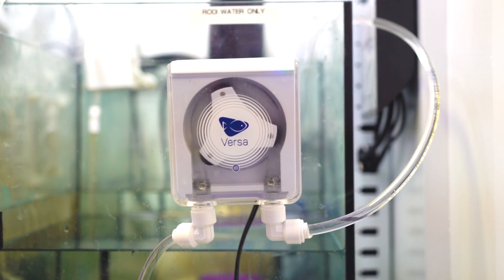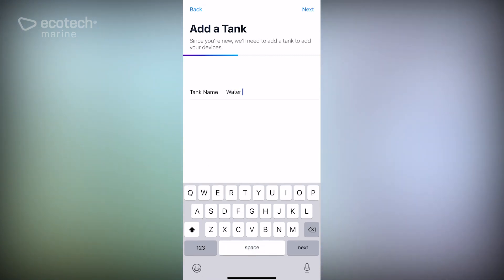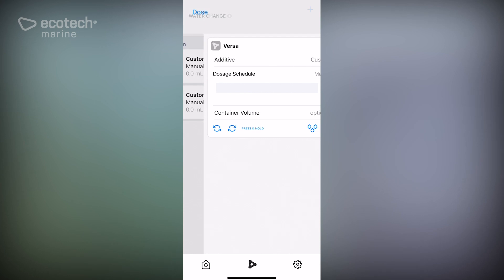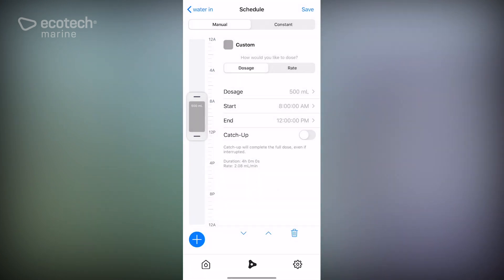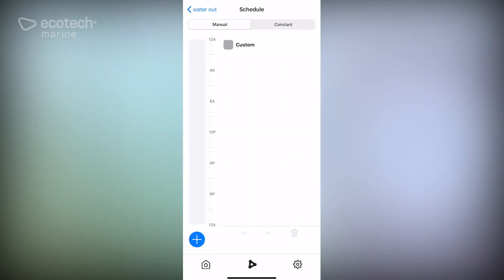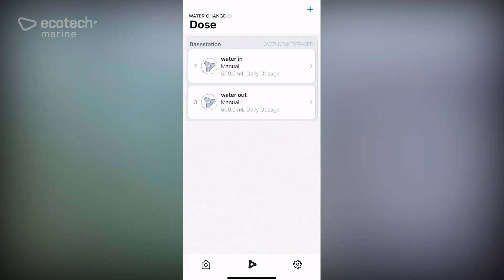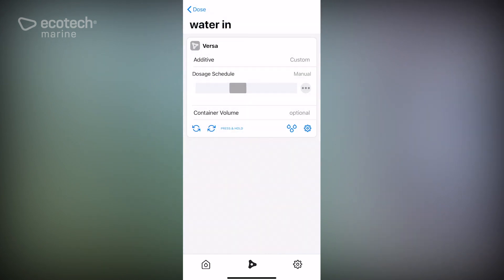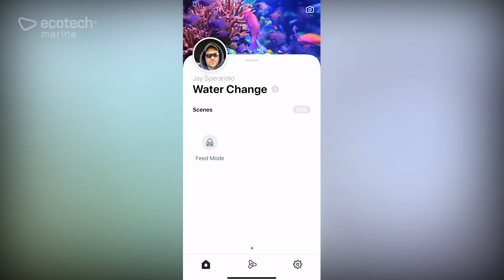Versa 2 Pump Mobius Automatic Water Change Using Manual Mode Programmed For Daily Changes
Create an Automatic Water change program in Mobius using two Versa pumps. Create your setup and then calibrate and create a program to run an ongoing water change. Mobius makes it easy to connect to and program your EcoTech equipment.